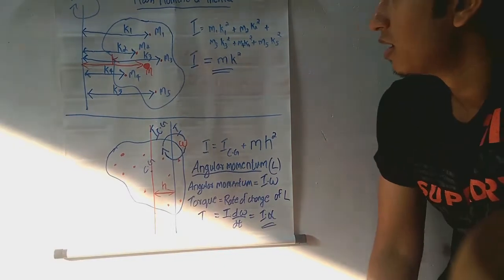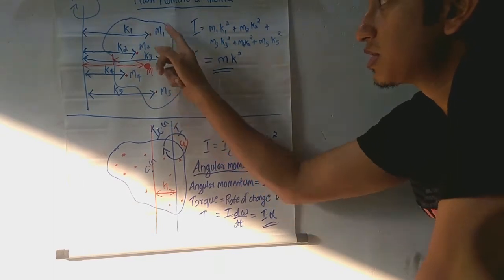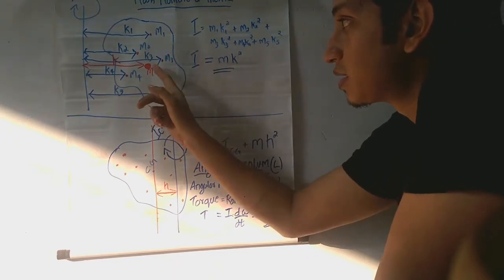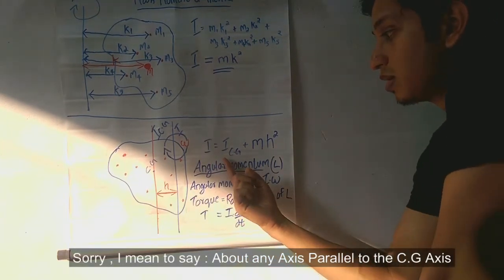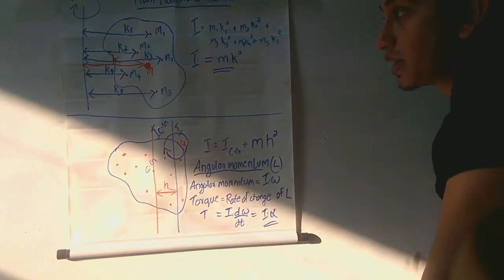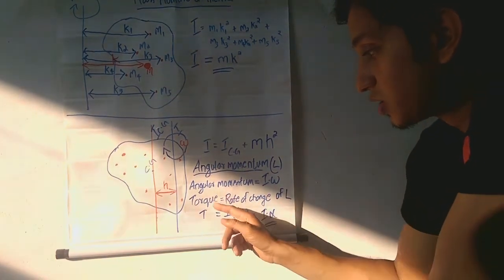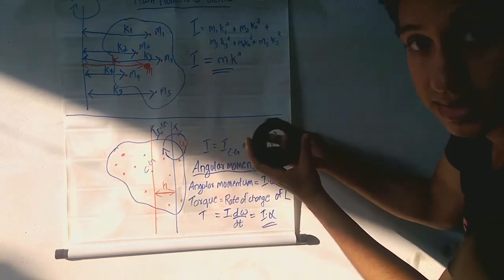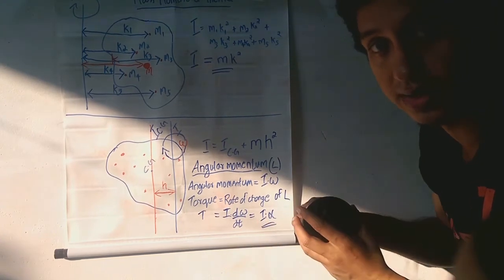Mass Moment of Inertia and Torque - Explained Easy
The relation between Mass Moment of Inertia and Torque. How a change in mass moment inertia would affect angular acceleration ?